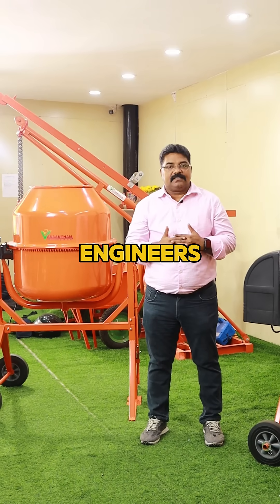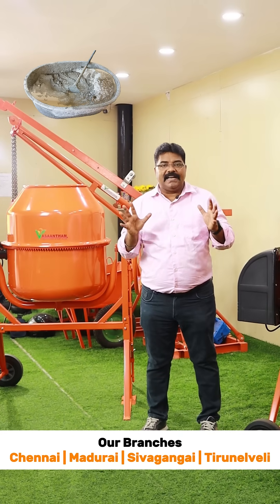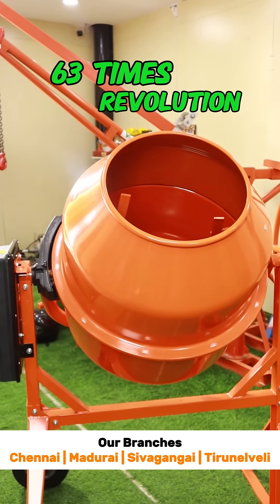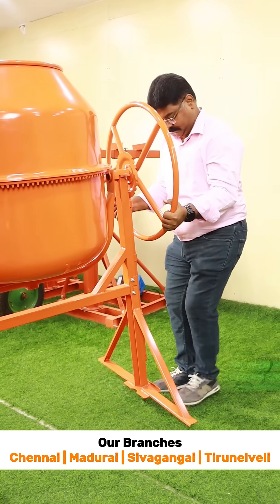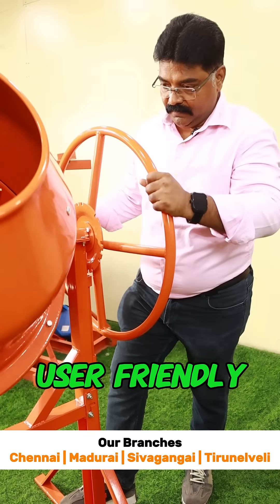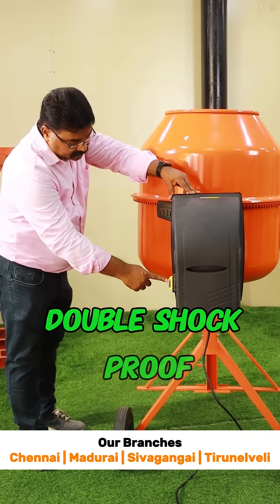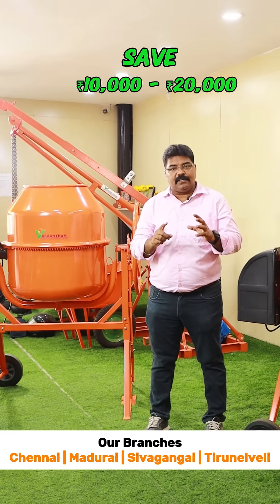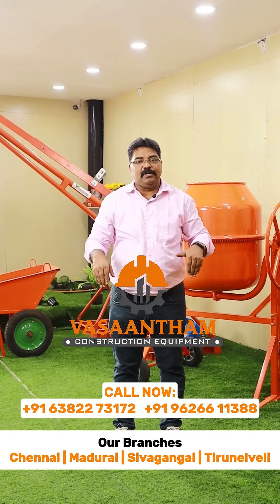REEL 3 MIXER VASAANTHAM ENG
**Calling all Builders, Contractors, and Engineers!** 🏗️ If you're looking to **save money and time** on your projects, this post is for you!

Introducing our innovative **Mixer** – designed to revolutionise your construction work.

*   **High Efficiency**: Mixes **10 bond plates of material** in just **3 minutes**.
*   **Superior Mixing Quality**: Achieves **21 revolutions per minute**, totaling **63 revolutions per cycle**, ensured by **two internal flipping plates** for perfectly compounded material.
*   **Lightweight & Portable**: Weighing only **72 kg**, this equipment can be **easily carried two steps to any floor or working area**, significantly saving you time.
*   **User-Friendly**: Designed for ease of use, it can be **operated even by women**.
*   **Enhanced Safety**:
    *   Features a **thermostat breaker** to automatically switch off the motor if it overheats.
    *   **Double shock-proof** design ensures it can be safely used in **wet field conditions**.

**Unbeatable Savings and Quick Payback:**
The key highlight of this machine is its ability to help you **save an astounding ₹10,000 to ₹20,000 rupees per day** on footing work. This means your **payback period ends on the third day** of operation!

**Don't miss out on these incredible benefits!**